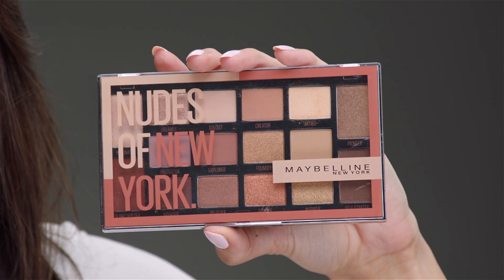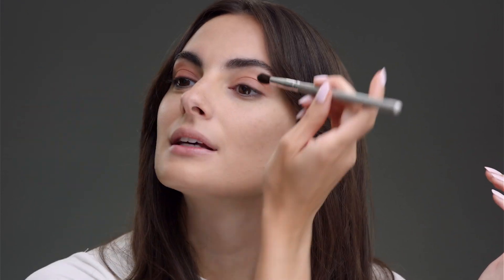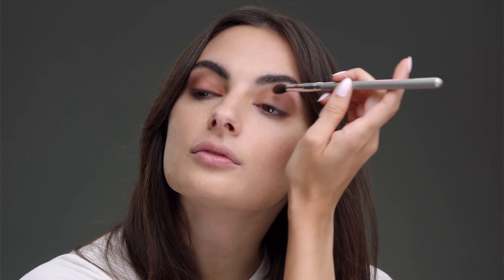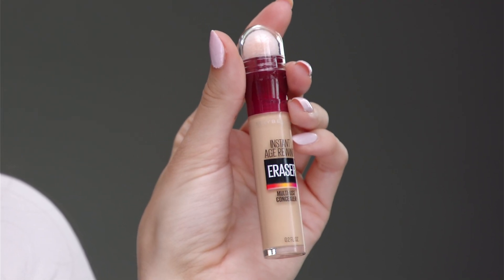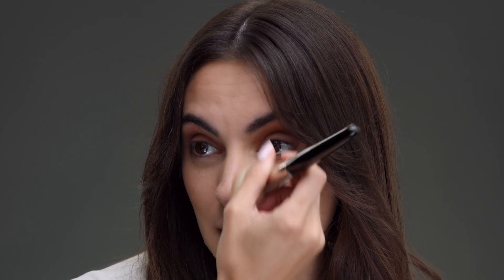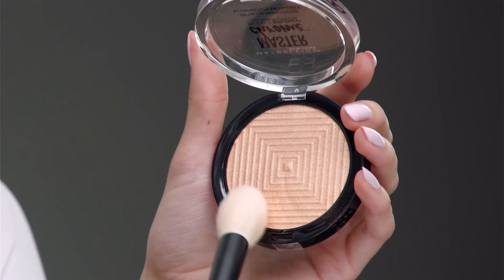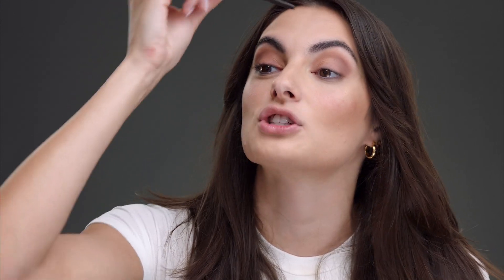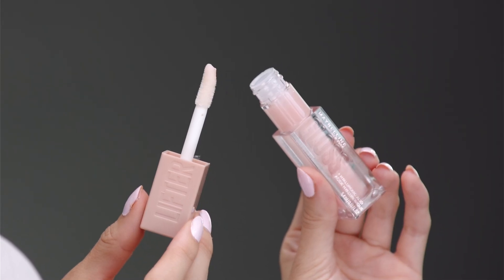PAIGE DESORBO GO TO MAKEUP ROUTINE | MAYBELLINE NEW YORK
Watch Paige Desorbo create this gorgeous makeup look for a weekend with the girls or a girl's night out. This soft glam can transition from day to night and is guaranteed to turn some heads. Paige used our Fit Me Foundation, Nudes Of New York Eyeshadow Pallete, Instant Age Rewind Concealer, City Bronzer, and more to achieve this look!